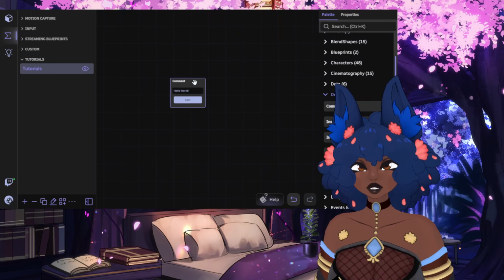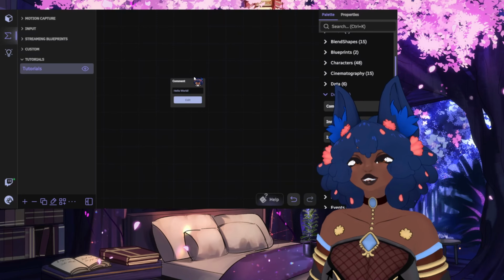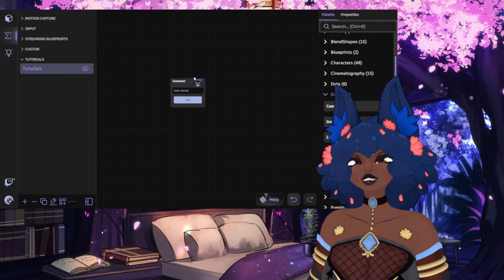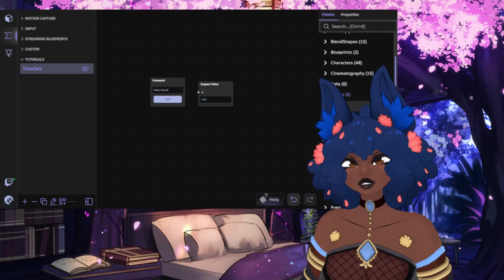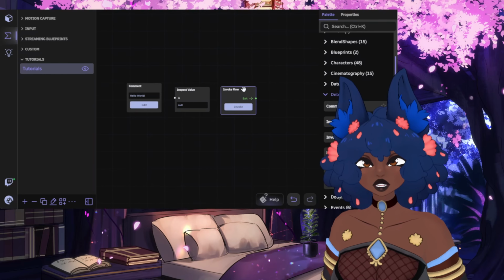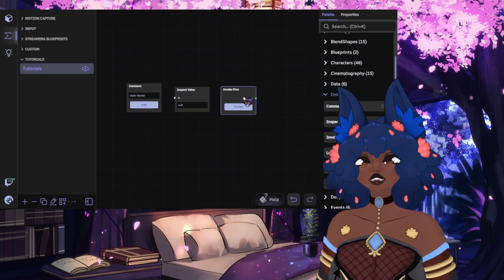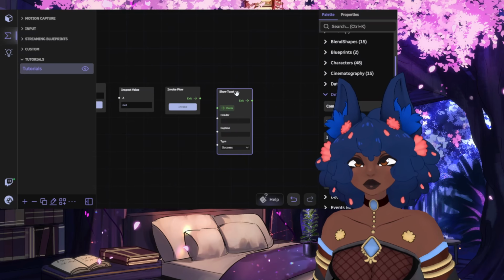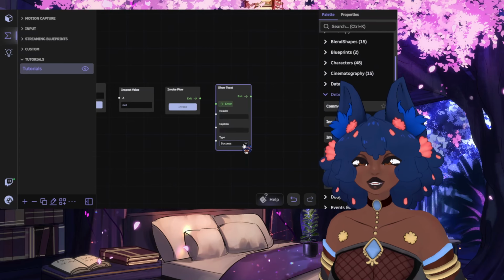Warudo Blueprints: Debug Section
I've created a easy to follow beginner guide for for the debug section of Warudo blueprints.

Streaming Monday, Wednesday, Thursday at 7PM CST

🦇 Follow me anywhere! 🦇